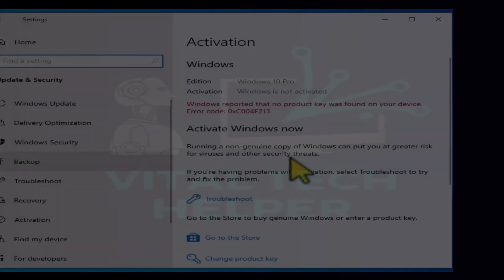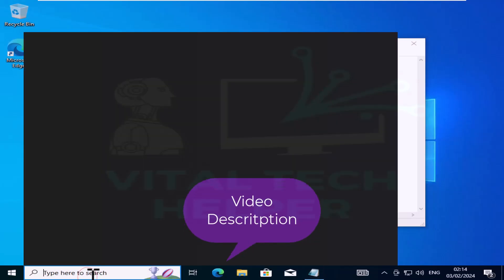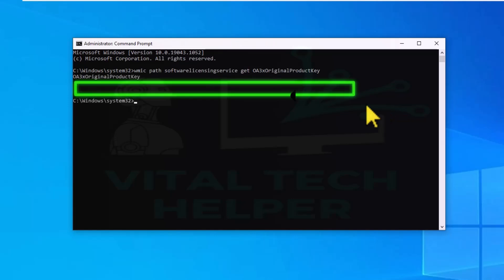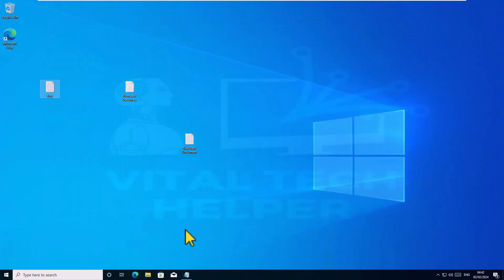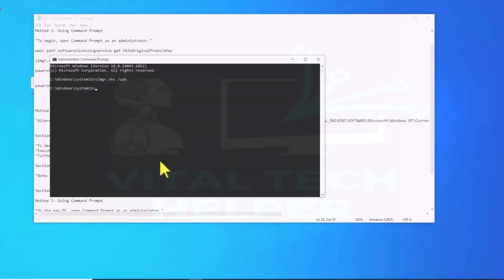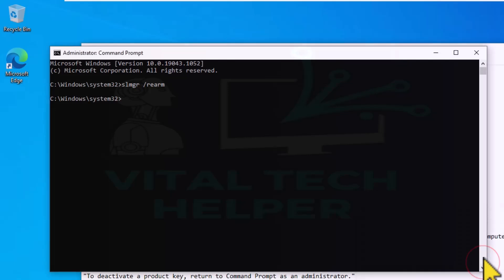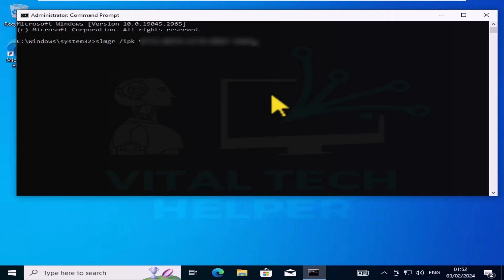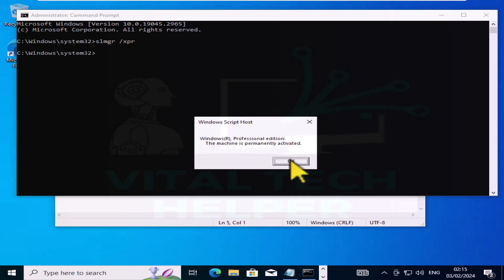How to Transfer Your Windows 10 License to Another Computer | Full Guide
Learn How to Transfer Your Windows 10 License to Another Computer.
Here's a guide on how to safely transfer your Windows 10 license from one computer to another. If you have purchased a retail license for Windows 10, follow these steps to deactivate the product key on your current system and activate it on the new one. It's important to note that if you upgraded from a retail copy of Windows 7, 8, or 8.1, your Windows 10 license retains the retail rights from your previous version, but the transfer can only be done once.

However, if you have a Windows 7, 8, or 8.1 license that was preinstalled as an OEM license on a new computer, it cannot be transferred to another PC.

If you have purchased a full retail copy of Windows 10, you have the freedom to transfer it as many times as you wish, but it can only be activated on one PC at a time.
Section 1: Retrieving Windows Product Key

Method 1: Using Command Prompt

"To begin, open Command Prompt as an administrator."

slmgr.vbs /dli - Basic license information
slmgr.vbs /dlv - Detailed license information
slmgr.vbs /xpr - License expiration date

Method 2 : powershell method

powershell “(Get-WmiObject -query ‘select * from SoftwareLicensingService’).OA3xOriginalProductKey

Method 3: Using Registry Editor

"Alternatively, you can open the Registry Editor by pressing Windows + R, typing 'regedit,' and navigating to 'Computer\HKEY_LOCAL_MACHINE\SOFTWARE\Microsoft\Windows NT\CurrentVersion\SoftwareProtectionPlatform' The product key is displayed on the right.BackupProductKeyDefault"

Section 2: Deactivating Windows Product Key

"To deactivate a product key, return to Command Prompt as an administrator."
"Execute slmgr.vbs /upk to uninstall the product key."
"Further, type slmgr /cpky to remove the key from the Windows registry."

Section 3: Transferring the Product Key,Activating Windows on a New PC

"Note: OEM licenses are non-transferable, but retail licenses can be moved to another computer."

Method 1:ADD THE SAVED KEY WHILE INSTALLING THE WINDOWS ON THE NEW PC.

Method 2: Using Command Prompt

"On the new PC, open Command Prompt as an administrator."
"Type slmgr /ipk Windows activation key and press Enter."
REBOOT AND CHECK.

Timestamps:

00:00 intro
00:58 Current system specs
01:15  Running commands to check the windows activation status
02:36  Retrieve windows key with command prompt
03:00 Retrieve windows key with Power shell
03:26  Retrieve windows key with Registry editor
04:40  Saving the product Key
05:15 Deactivate key with command prompt
07:00 Reboot PC
07:12 Activate new PC with the key at setup page
07:50 Activate new PC with the key After windows setup
08:58 Reboot and confirm the key activation
09:40 Further confirmation with running a few commands